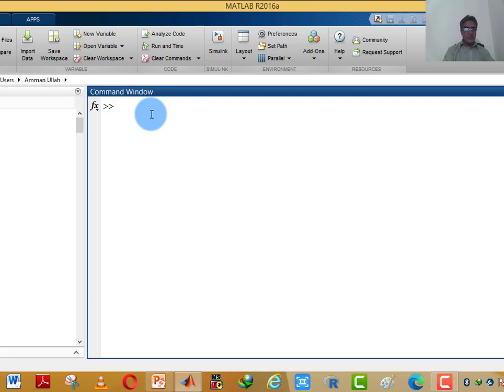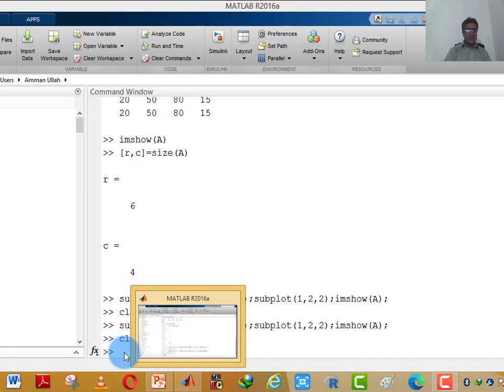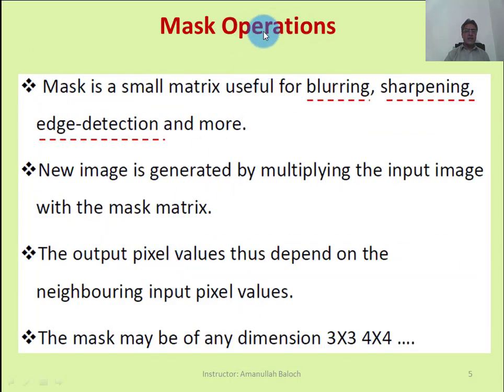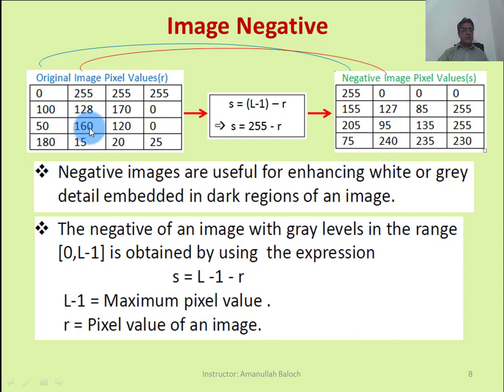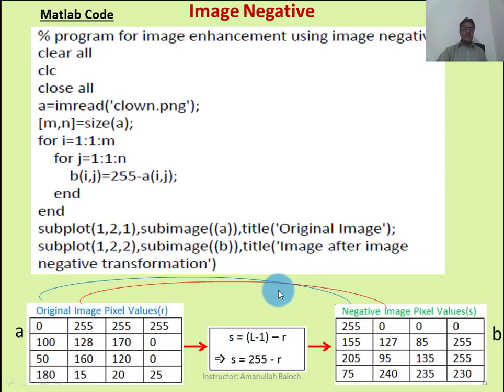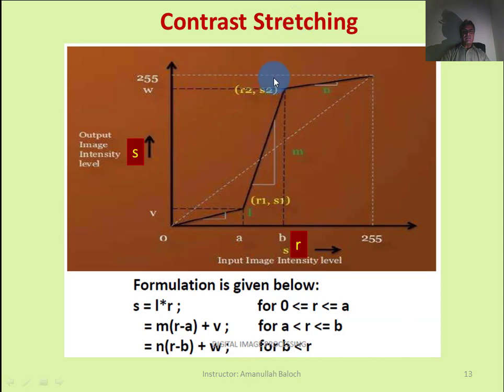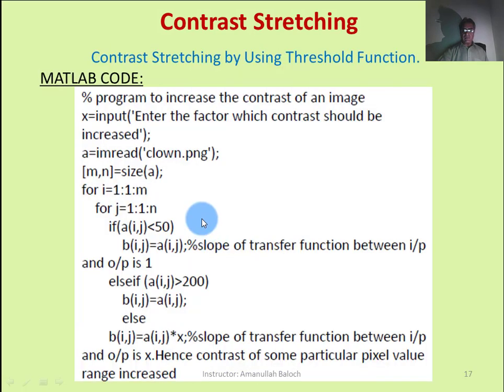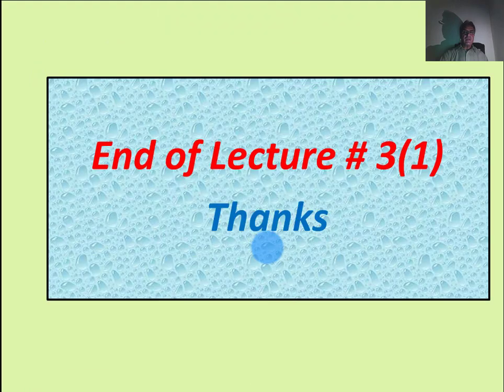DIP Lecture-5 Image Enhancement Techniques(Part-1) By {CRD}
This video is related to the course of Digital Image Processing
In this video you will learn about, Techniques of Enhancement of image.